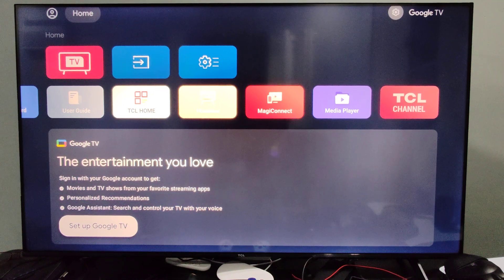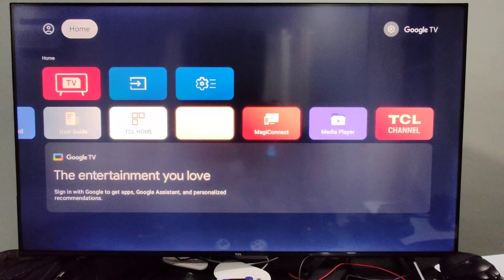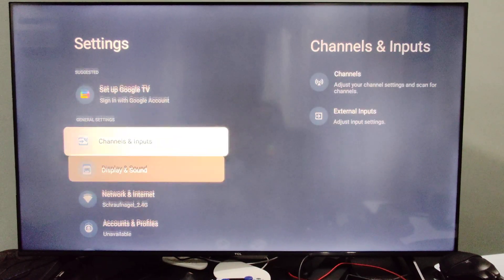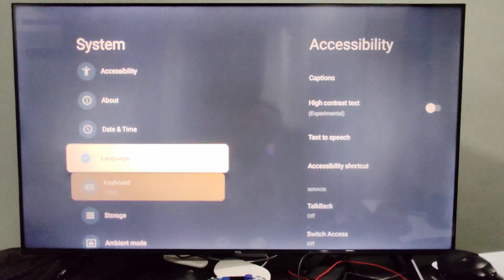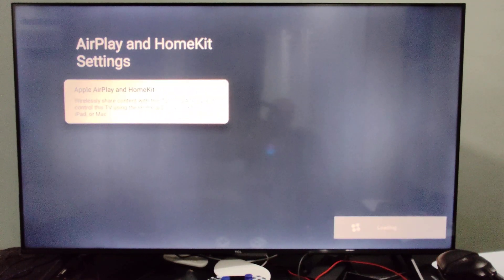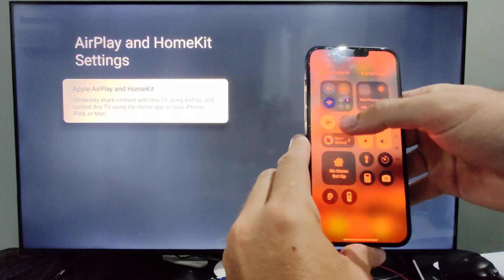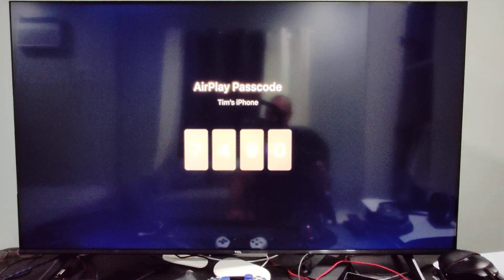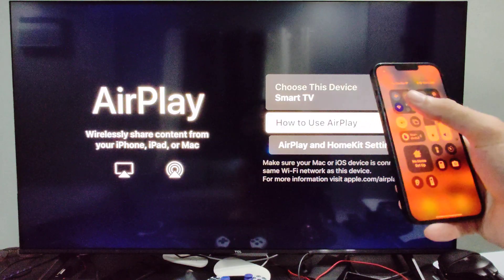How to Display Mirror & Connect iPhone to TCL TV (Google TV)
To screen mirror your iPhone to a TCL Google TV, the most direct and reliable method is using AirPlay. Many newer TCL Google TV models come with built-in AirPlay 2 support, which is the native screen-sharing technology for Apple devices.

Here's a step-by-step guide to the best methods for mirroring your iPhone to a TCL Google TV:

1. The Best Method: Using AirPlay
This is the most seamless method, as it's designed specifically for Apple devices.

First, ensure both your iPhone and your TCL TV are connected to the same Wi-Fi network.

On Your TCL Google TV:
Press the Home button on your remote to go to the main Google TV home screen.

Navigate to Settings (the gear icon) in the top-right corner.
Go to System or System - Apple AirPlay & HomeKit.
Make sure AirPlay is turned on.

On Your iPhone:

Open the Control Center by swiping down from the top-right corner of the screen (or up from the bottom on older iPhones).

Tap the "Screen Mirroring" icon (two overlapping rectangles).
Your TCL Google TV should appear in the list of available devices. Tap on it.
If a passcode appears on your TV screen, enter it on your iPhone.

Your iPhone screen should now be mirrored on the TV. To stop mirroring, simply go back to the Control Center, tap "Screen Mirroring," and select "Stop Mirroring."